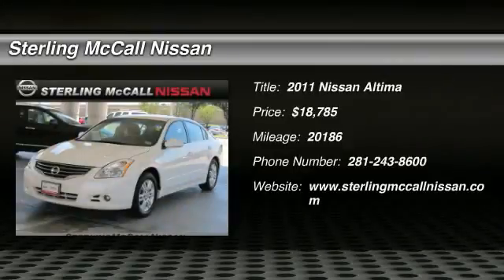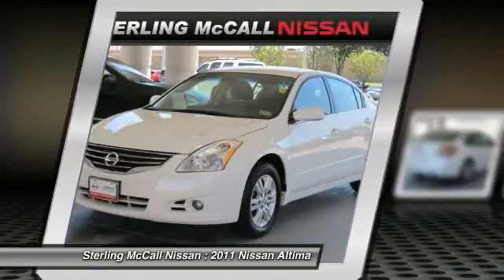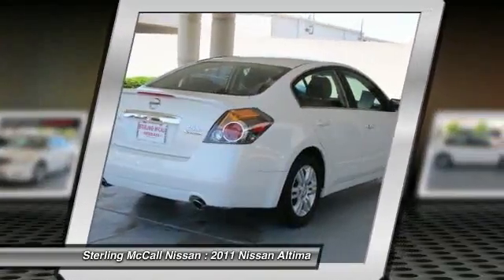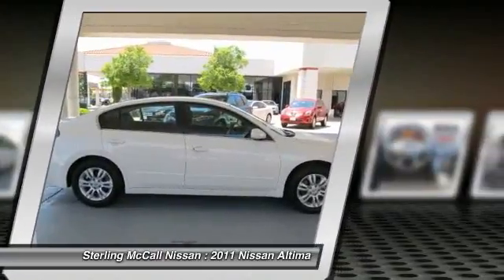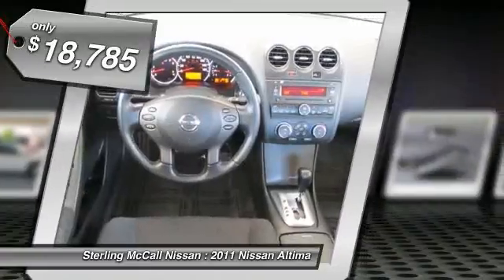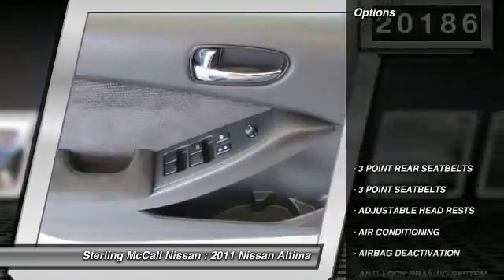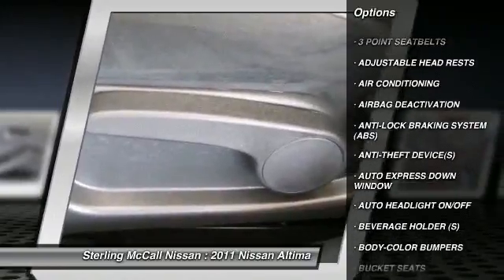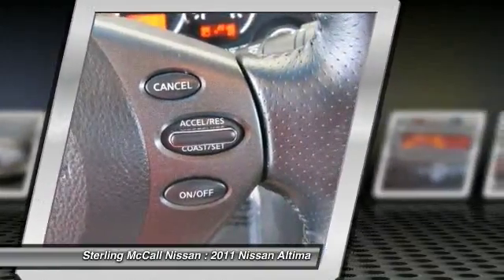2011 Nissan Altima at Sterling McCall Nissan in Stafford BN458586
Check out this 2011 Nissan Altima.   This highly desirable Certified Pre-Owned Vehicle has passed a rigorous inspection just to quality for the CPO program. CARFAX guarantees this to be a 1 Owner car! CARFAX for this vehicle shows to be free of issues. Our dealership has run an independent report on this vehicle and stands by its current reading. When you feel the transmission shift on this vehicle, you would think it was a brand new auto. This engine is just getting warmed up and cant wait for you to be behind the wheel and finish breaking it in. Comfortable, great gas mileage, great in the rain with a clean and functional interior. CERTIFIED PRE-OWNED CALL FOR DETAILS. Please call for more information. The Special Internet Price is $18785. Contact the dealership today at (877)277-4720.